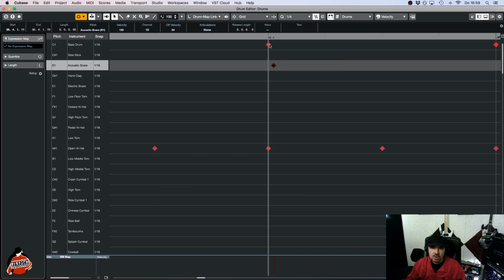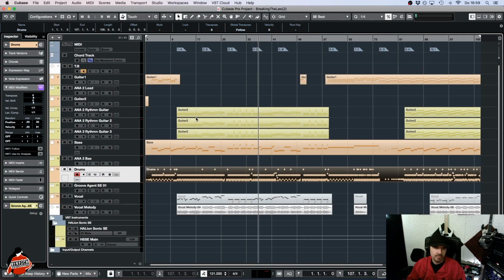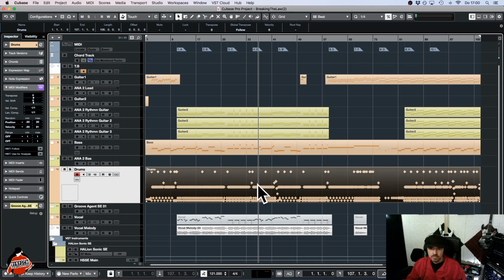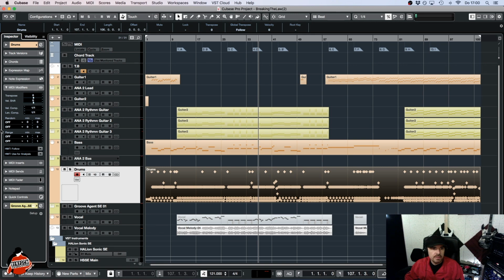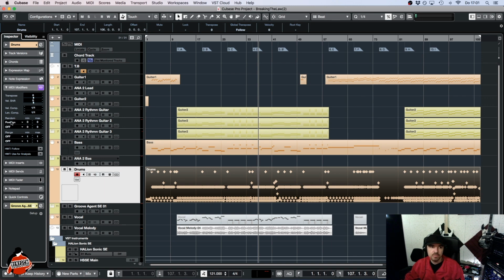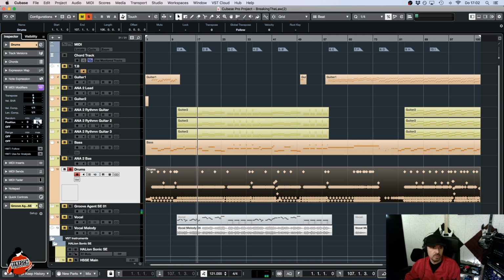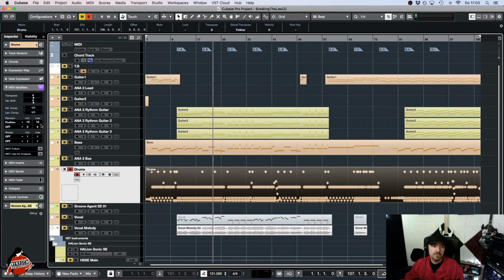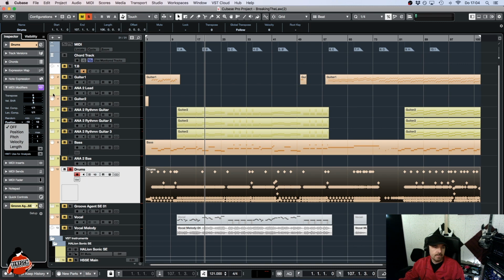How to Humanize programmed Drums in Cubase.....FAST!!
Do your programmed drums always sound like a machine doing it? Check this quick tip to give it a more human feel really fast without moving the midi information.

Red Pack productions is a recording studio, which is run by audio engineer Jonathan Merrelaar. Located in Ridderkerk, the Netherlands.
With a decade of experience, we can record anything you like, your hometown band, or your mom singing in the shower, we’re up for the job!

You can either come to the studio or record the tracks your self and send them to us through wetransfer.com

So do you play in a band?
Do you have your own youtube channel and want your audio improved?
Do you want to record your voice, drums or anything for that matter, Red Pack productions is the place to be!

Jonathan out. Red Pack productionsssss.